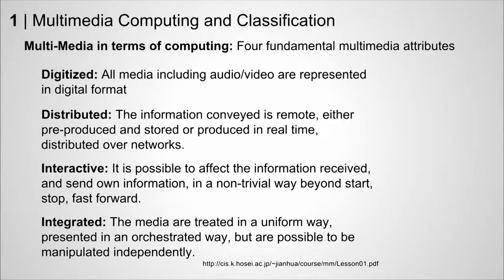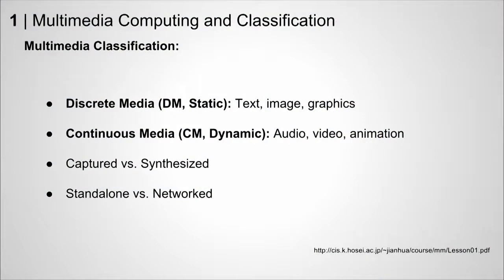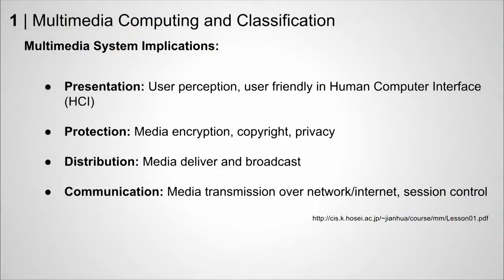Multimedia Computing and Classification - Internet of Things: Multimedia Technologies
Link to this course:
Internet of Things and AI Cloud Specialization
Content is an eminent example of the features that contributed to the success of wireless Internet. Mobile platforms such as the Snapdragon™ processor have special hardware and software capabilities to make acquisition, processing and rendering of multimedia content efficient and cost-effective.

In this course, you will learn the principles of video and audio codecs used for media content in iTunes, Google Play, YouTube, Netflix, etc.  You will learn the file formats and codec settings for optimizing quality and media bandwidth and apply them in developing a basic media player application.

Learning Goals: After completing this course, you will be able to:

1. Explain the tradeoffs between media quality and bandwidth for content delivery.
2. Extract and display metadata from media files.
3. Implement and demonstrate a simple media player application using DragonBoard™ 410c.

C’est un cours exceptionnel touchant des sujets et des outils indispensables pour l’implémentation des internet de choses.,The Tutors gave very good introduction to programming in Multimedia. Thanks for the course
In this course, you will see a lot of new words and acronyms you might not be familiar with. If you feel comfortable with your knowledge of tech terminology, feel free to skip these lessons since they will not affect the overall integrity of the course. If you see something that you want to know a little more about, feel free to watch the video to gain insight on some basic concepts. We do expect you to know the majority of this material before going into the next module, we would recommend going through the lessons as a quick brush up.